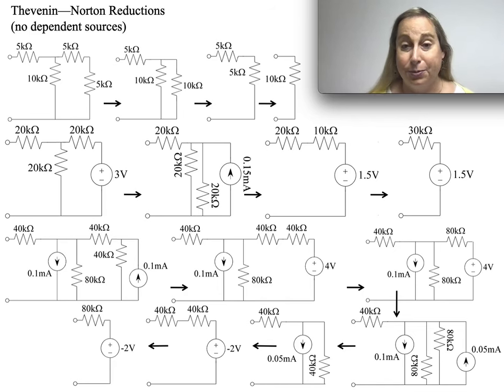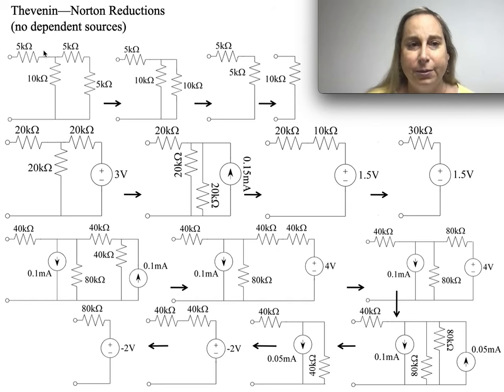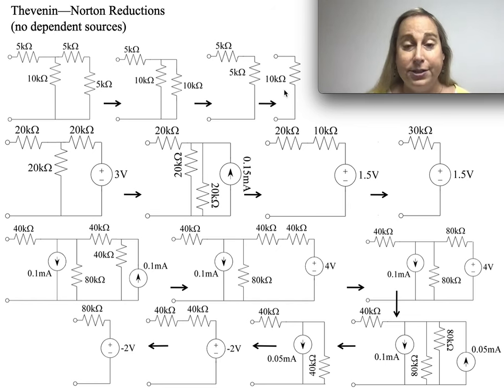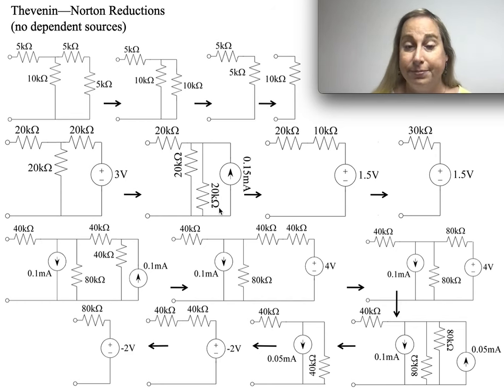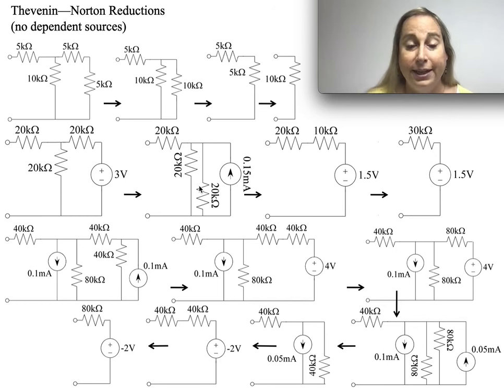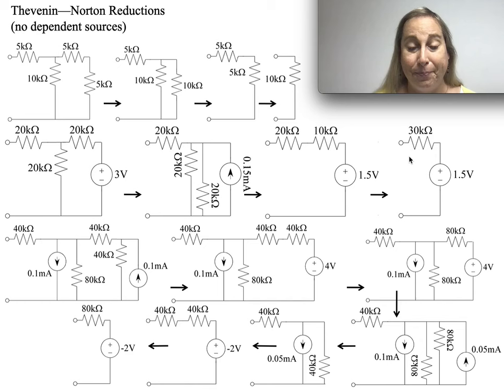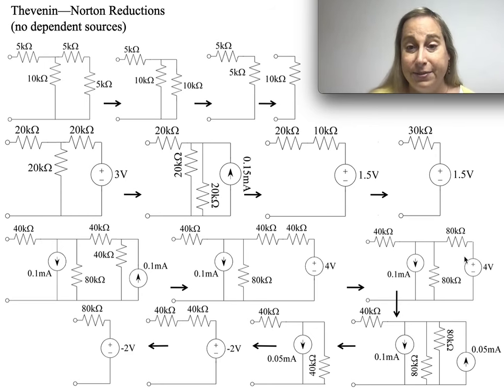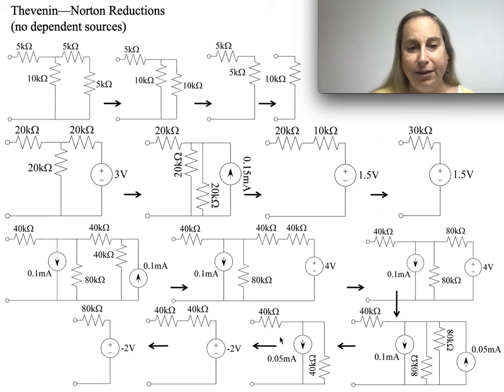Thevenin--Norton Circuits with Resistors & Independent Sources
This video discusses three circuits reduces circuits to a resulting Thevenin equivalent circuit sometimes using Thevenin-Norton transformations for this solution.